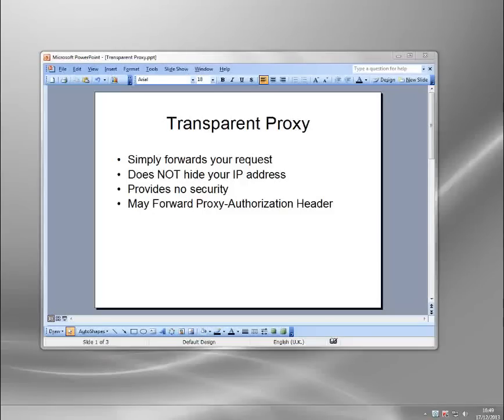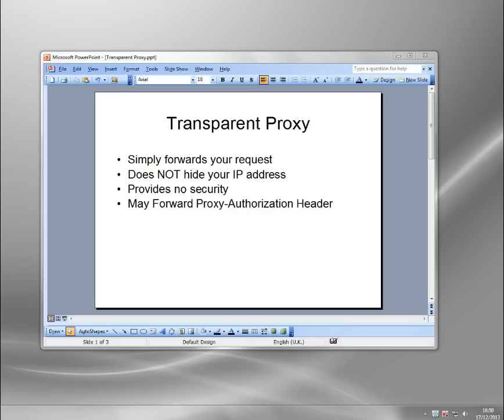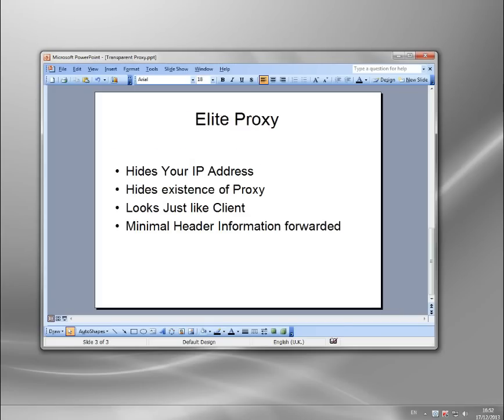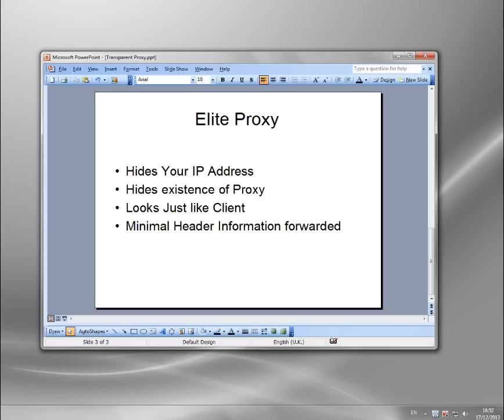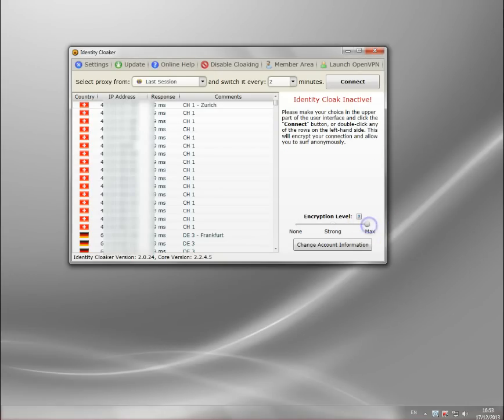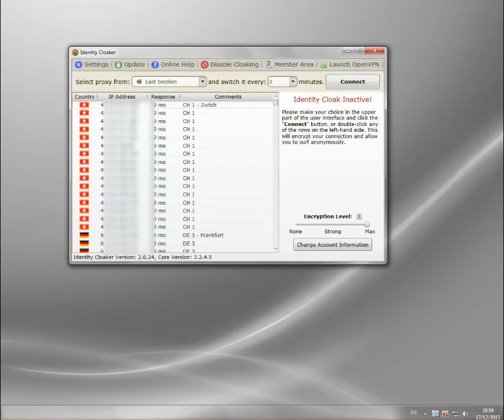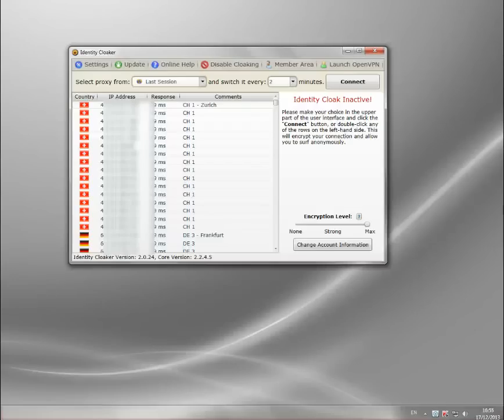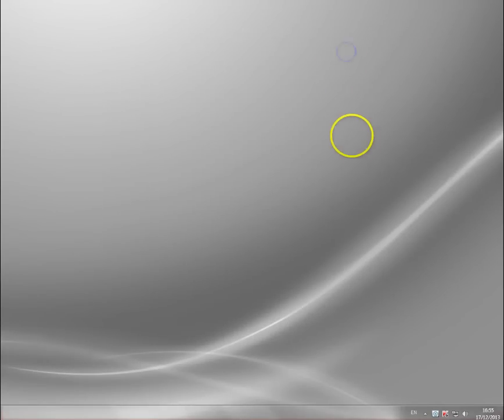Using an Elite Proxy Switcher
Using an elite proxy switcher provides the highest level of security online that is available.  But what does this actually mean, in the video we define the three commonly defined  proxy types used online.

Transparent Proxy
Anonymous Proxy
Elite Proxy

The differences are in the amount of information which is forwarded by HTTP headers.  A transparent proxy will not filter out any information and simply forward requests.

An anonymous proxy will hide your IP address but may forward some information regarding your client within the HTTP headers such as your operating system or the fact that you are using a proxy server.

The elite proxies are the hardest to find as they have to carefully configured and administered.  An elite proxy will hide both your IP address and the fact that you are using a proxy, in fact your connection will be virtually indistinguishable from any other client.  These are essential when connecting to certain web sites which actively probe and block anyone who is routing through a proxy server.

Which type you use is of course dependent on what you need.  The elite proxy is often needed for some of the more restrictive media sites, Hulu for instance blocks any clients actively using proxies to hide their true location.  For many though an anonymous proxy will be more than sufficient for just hiding your real location or securing your connection.

Remember though that none of these actually change your 'true ip address' they merely hide your real one.  It is also important to remember that using a proxy effectively routes all your browsing data through that server so it is vital that you avoid using any server you don't trust.